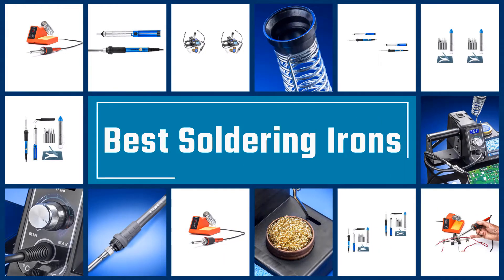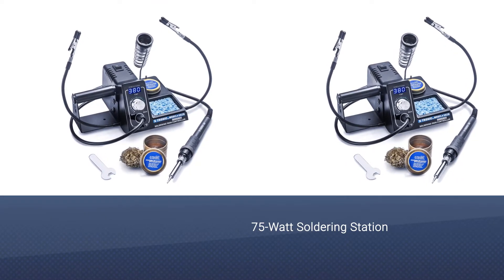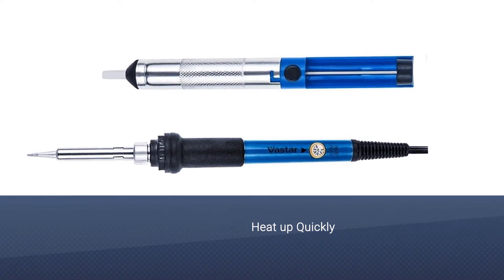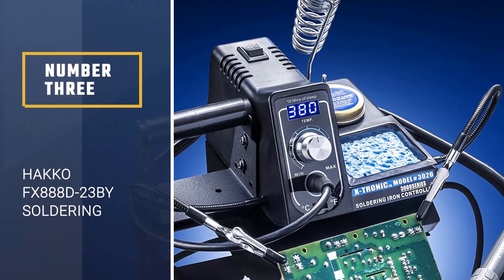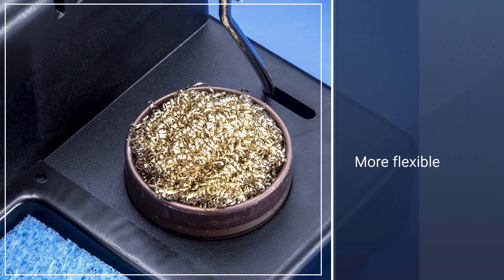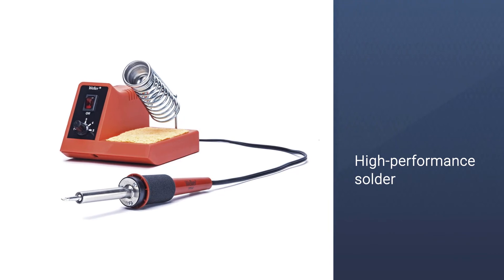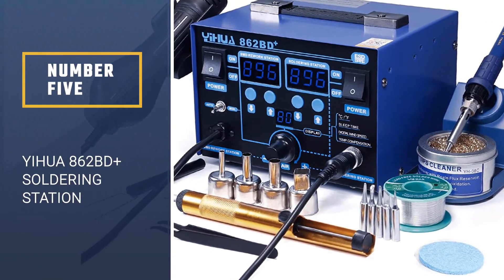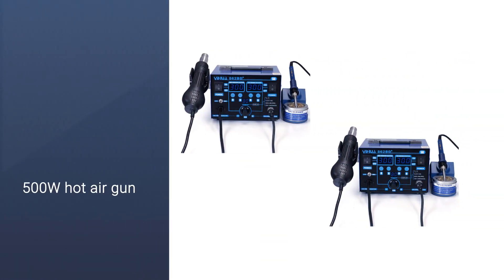Top 5 Best Soldering Irons for Electronics, Jewelry, Led Strips in 2023 [Review]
Best soldering irons featured in this Video:
NO.1. X-Tronic Model 3020-XTS Soldering Iron
NO.2. Vastar 110V Soldering Iron Kit
NO.3. Hakko FX888D-23BY Soldering Station
NO.4. Weller WLC100 Soldering Station
NO.5. YIHUA 862BD+ Soldering Station

⌛TIMESTAMPS⌛
0:00 - Introduction
0:37 -X-Tronic Model 3020-XTS Soldering Iron
1:23 -Vastar 110V Soldering Iron Kit
2:09 - Hakko FX888D-23BY Soldering Station
2:54 -Weller WLC100 Soldering Station
3:40  -YIHUA 862BD+ Soldering Station

🔎 What is a soldering iron?
A soldering iron is a hand instrument utilized in soldering. It supplies warmth to liquefy bind with the goal that it can stream into the joint between two workpieces. A soldering iron is made out of a warmed metal tip and a protected handle.